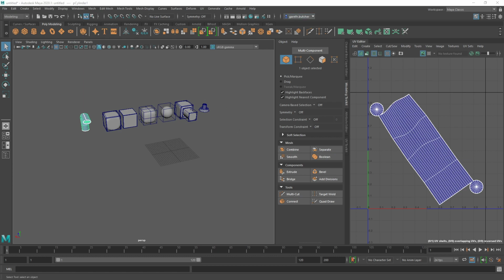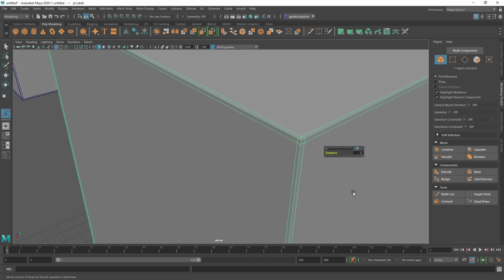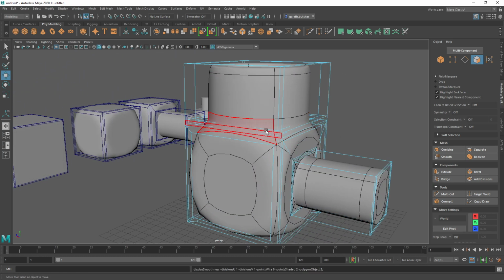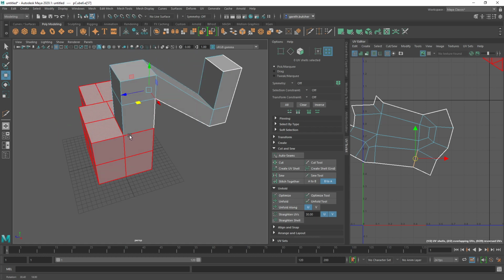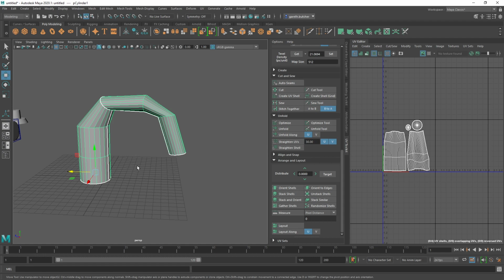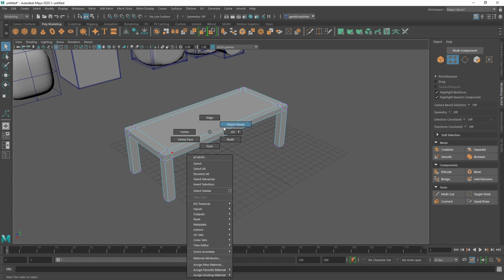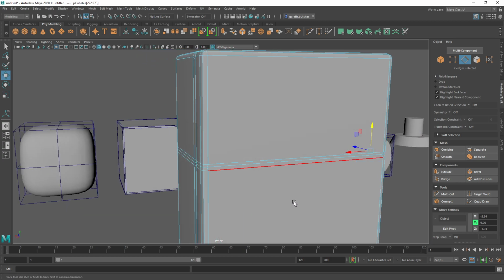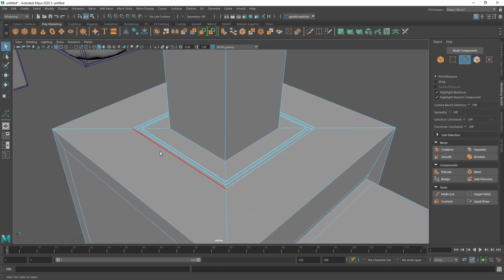Hardsurface Modelling for beginners in Maya